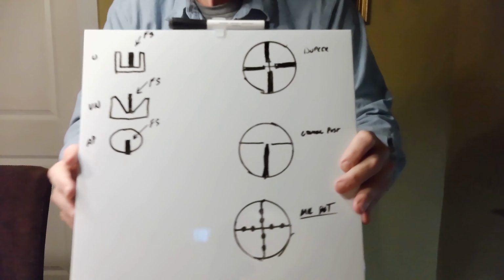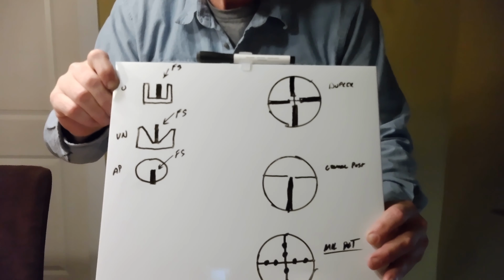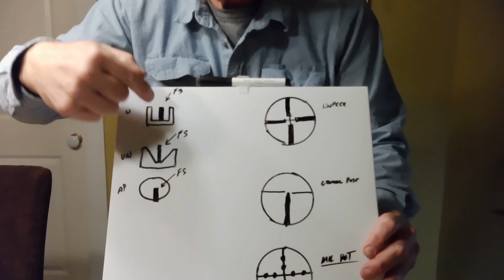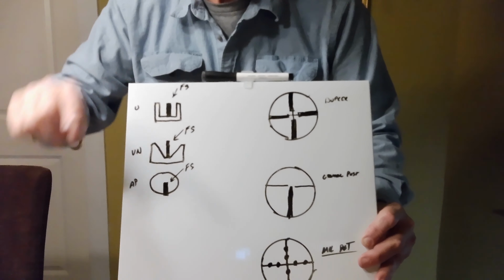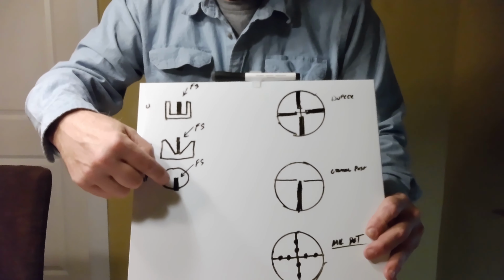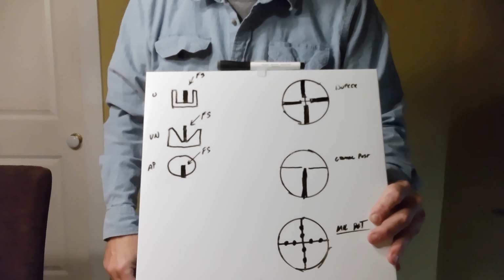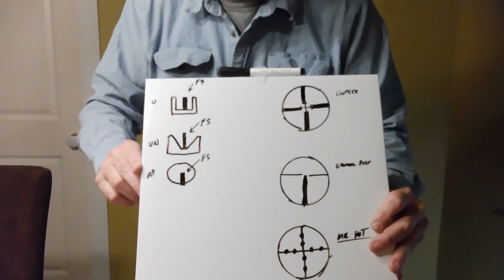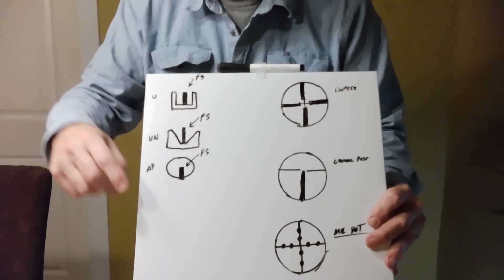Gun terrms and nomenclature part 2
Some additional basic firearms terms , aimed at the beginner.